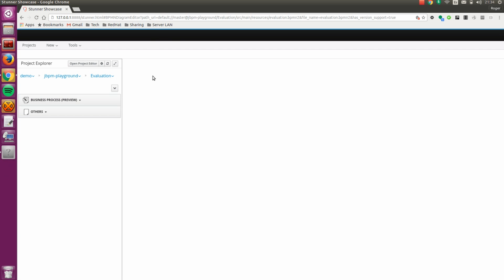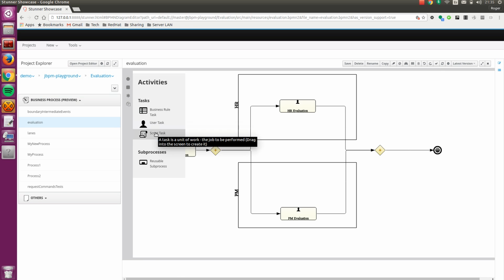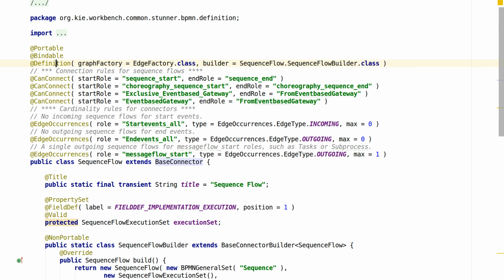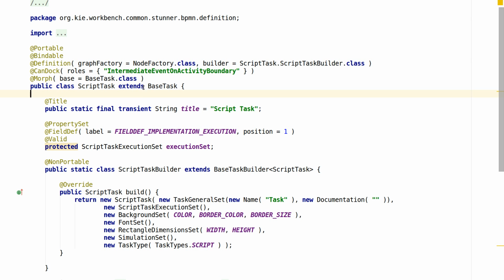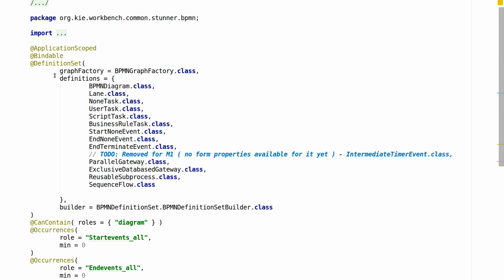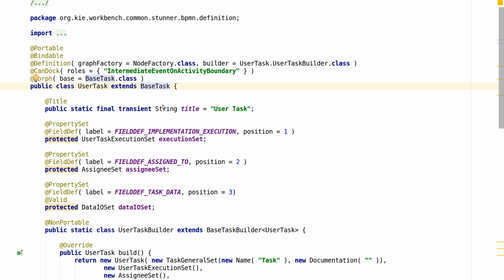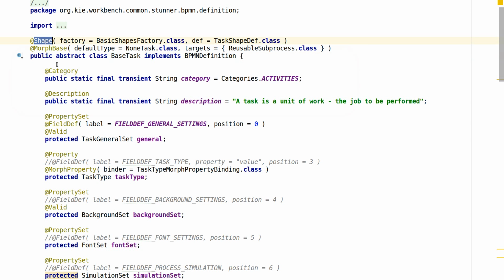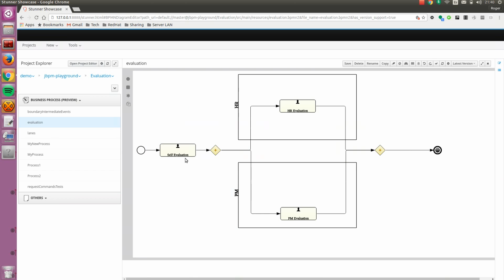Stunner - BPMN2 Model and Views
This video provides some code and screen examples for the Stunner BPMN2 domain models and views.